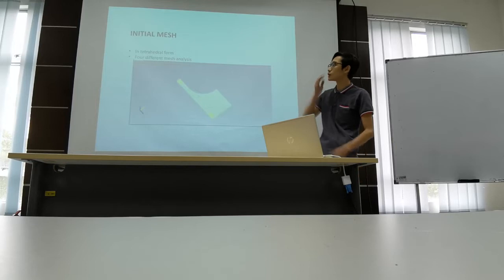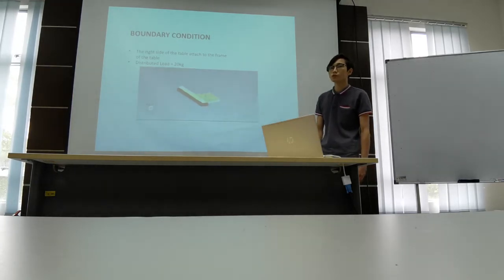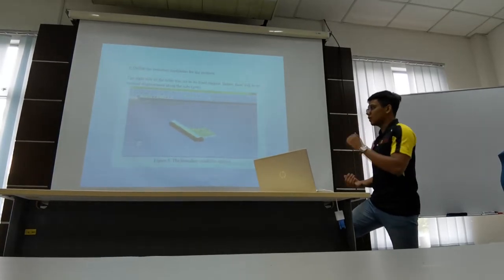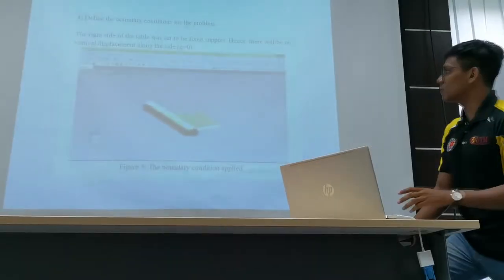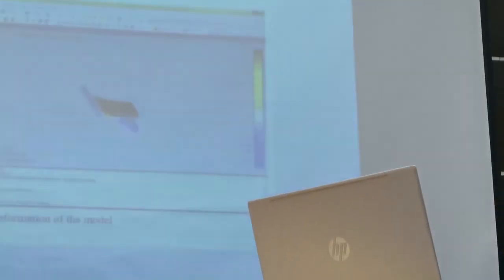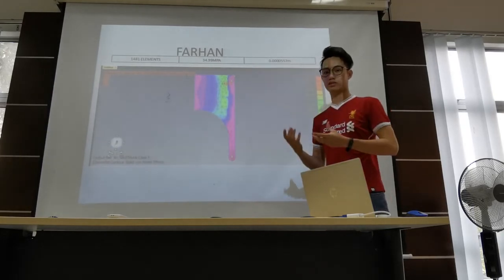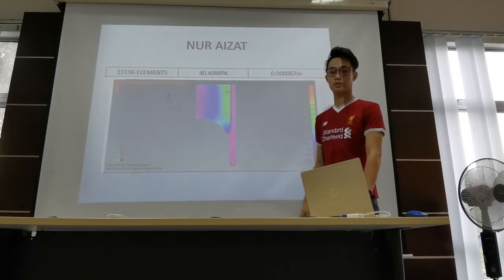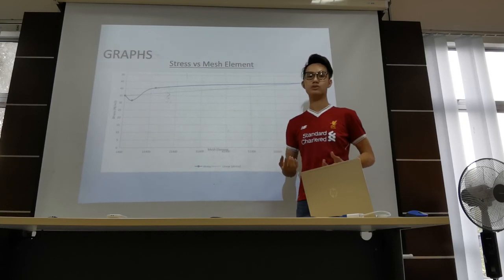SKMM 3033 : (STUDY TABLE CHAIR ANALYSIS) Finite Element Project - Group 7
Title : STUDY TABLE CHAIR ANALYSIS
Section : 3

Analyzing the critical surface and determining the displacement/degree of freedom of the study table chair using FEMAP NASTRAN.

Lecturer's name : Dr. Nik Ahmad Ridhwan Nik Mohd

Group : 7
Group members :
1. Chin Xian Hin (A16KM0063)
2. Nur Aizat Nazihah Binti Azmi (B17KM0050)
3. Umarul Aiman Bin Ramli (A16KM0465)
4. Muhammad Farhan Bin Razali (A16KM0281)